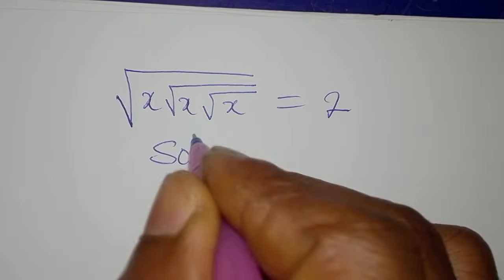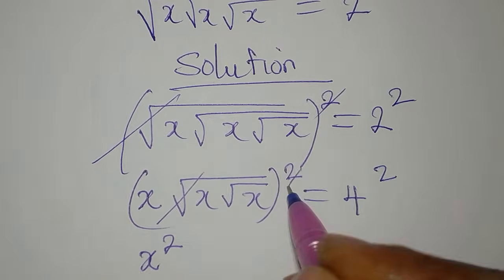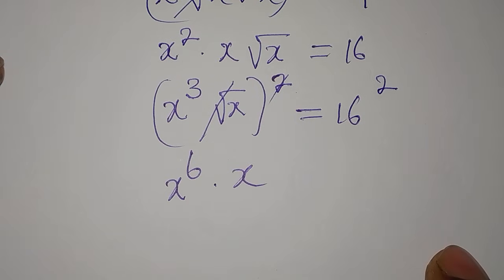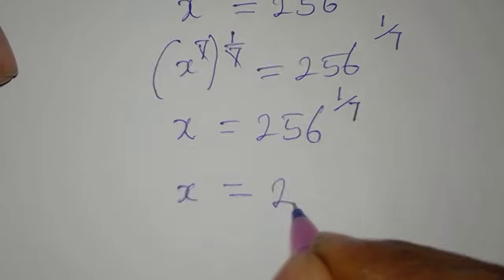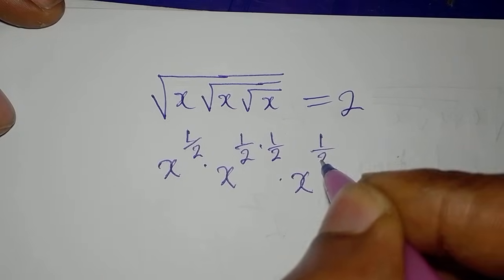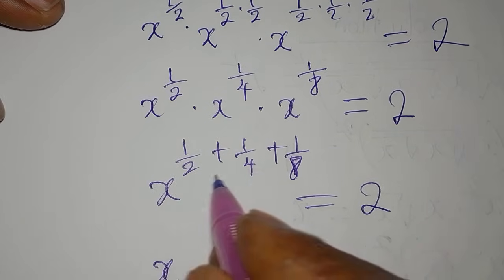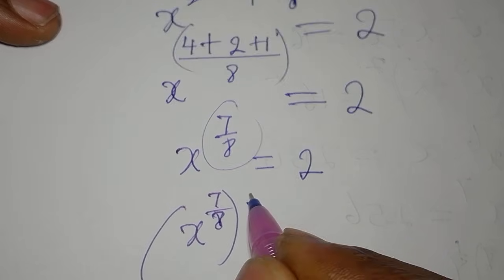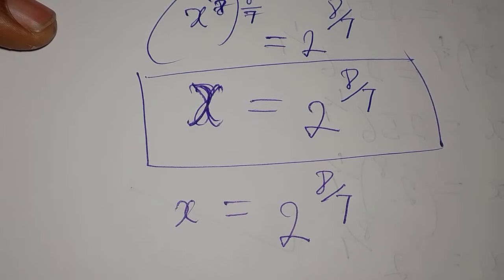Olympiad Mathematics| Surdic equation| The two methods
This is beautifully solved